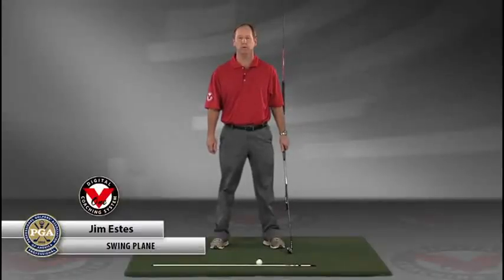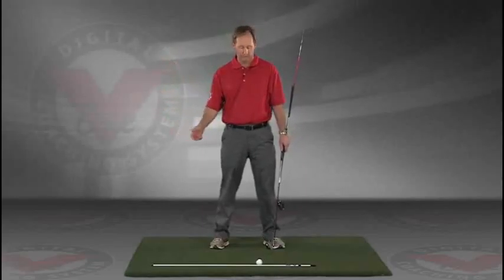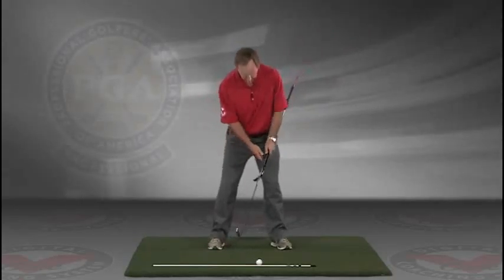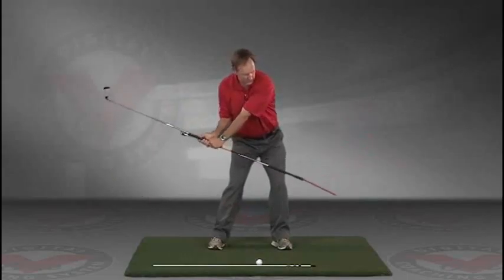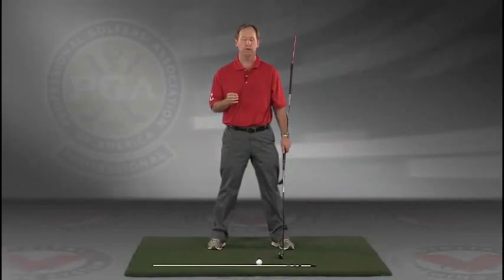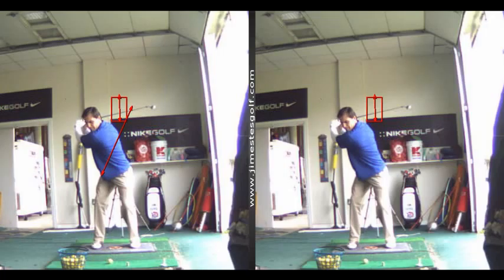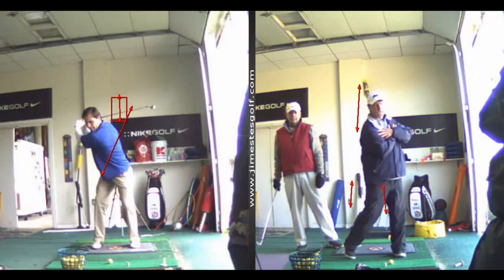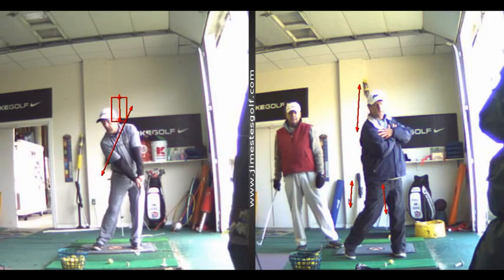V1 Pro analysis